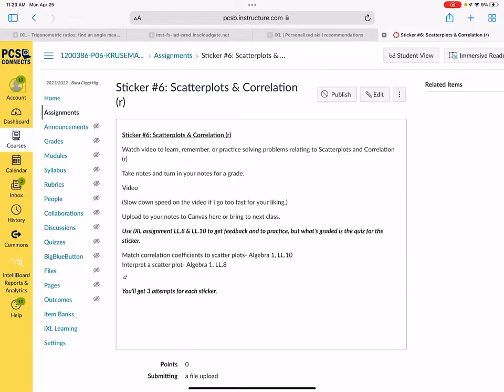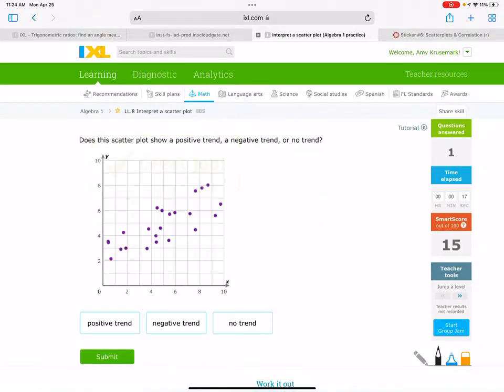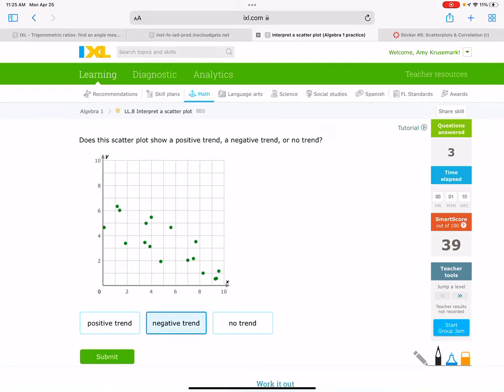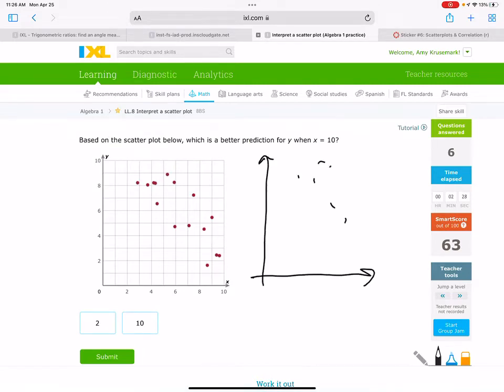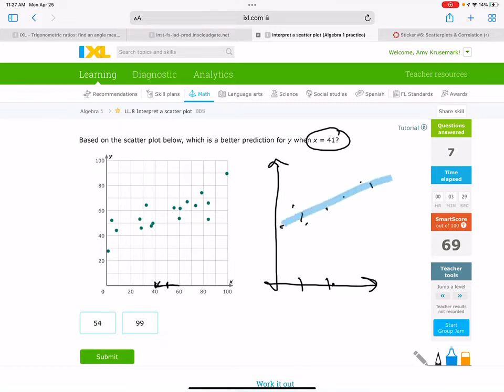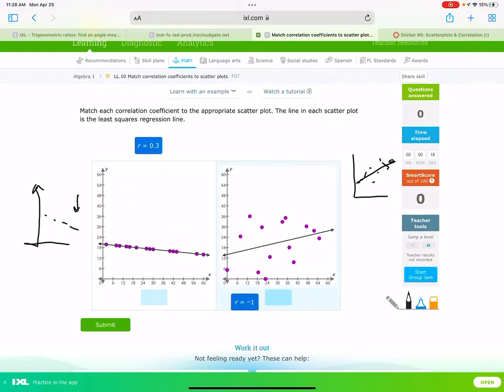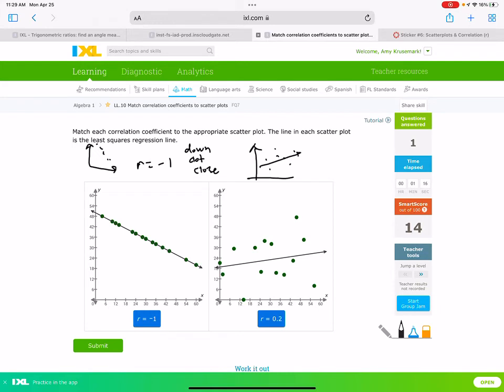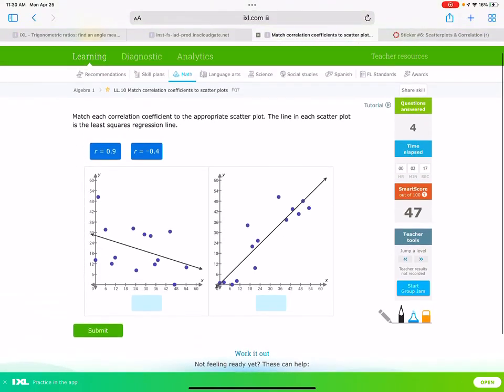Alg 1 Sticker#6 Scatterplot & Correlation (r)